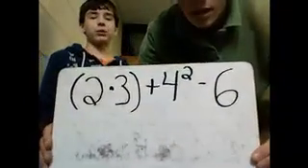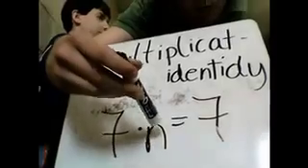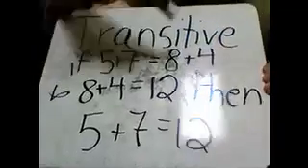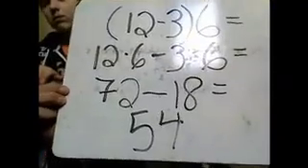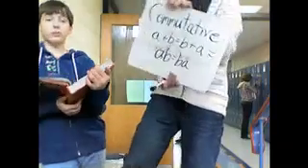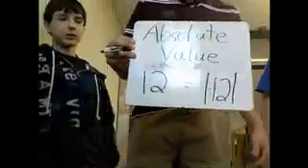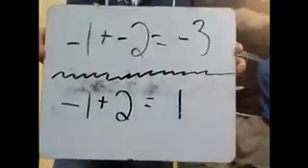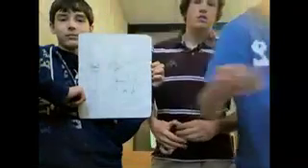The-Math-Maniacs, aglebra 1 lesson,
We teach you how to do all of the examples on our test.